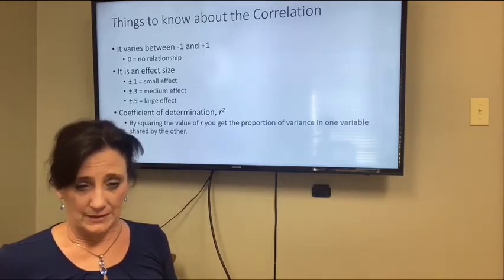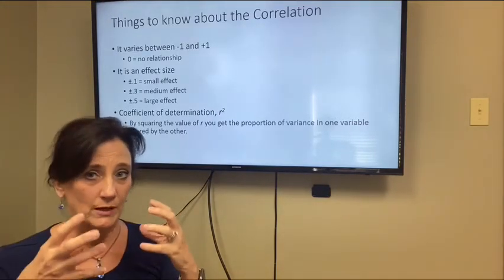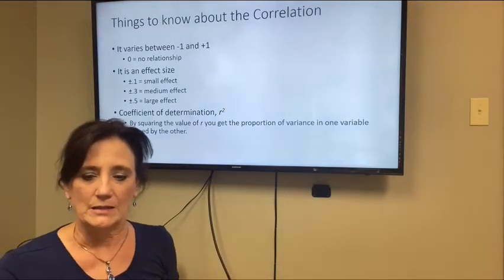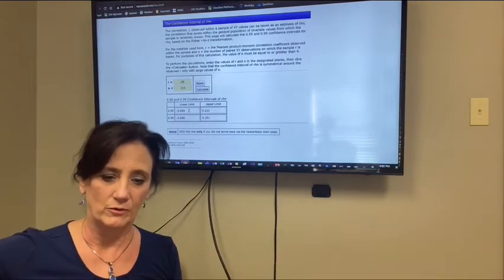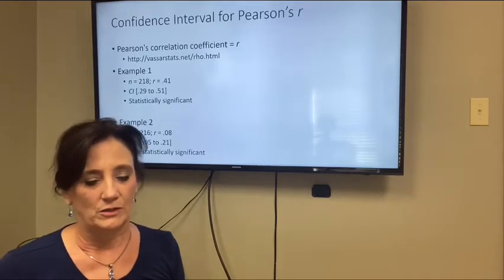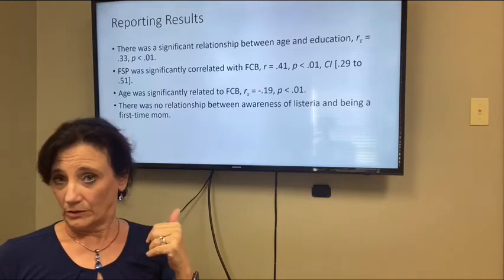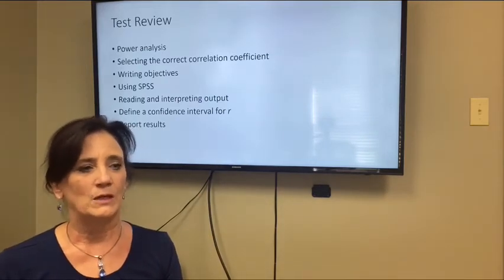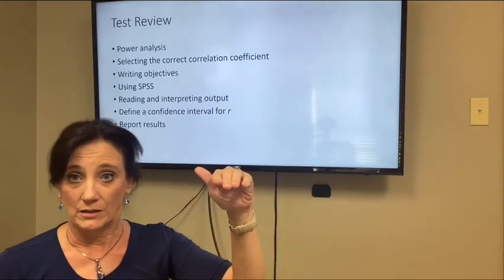Correlation Confidence Intervals, Reporting Results, and Test Review